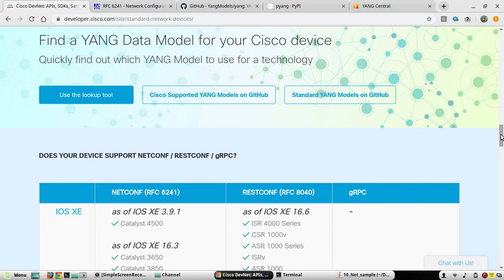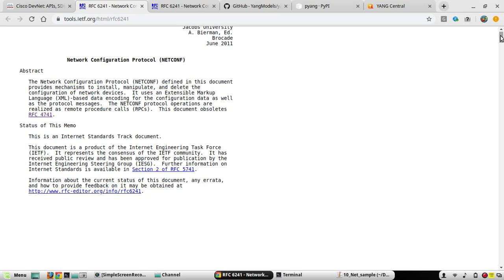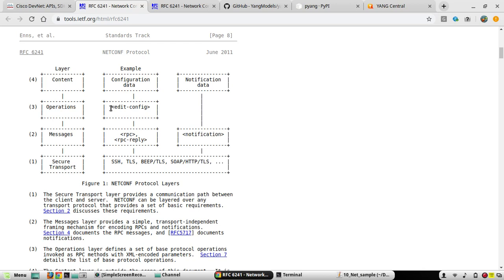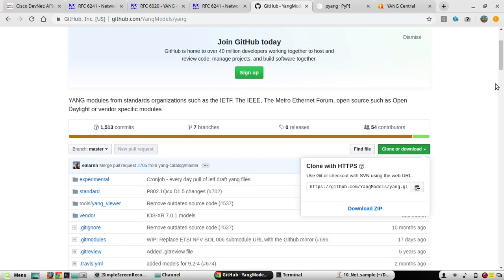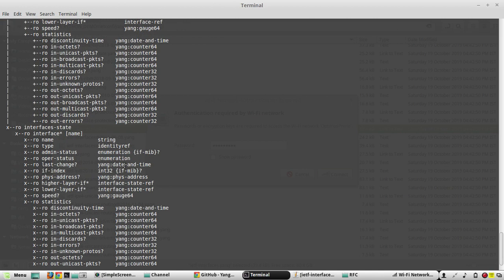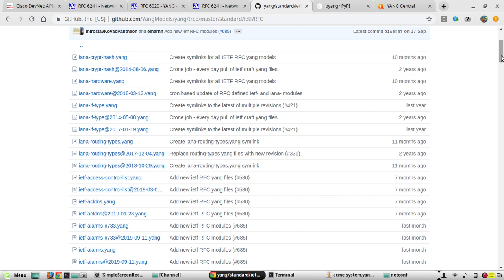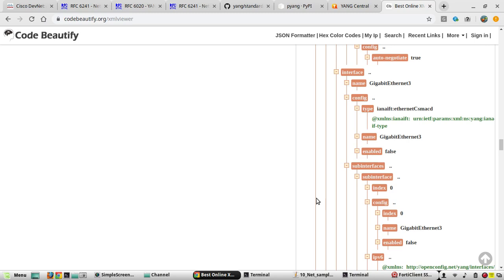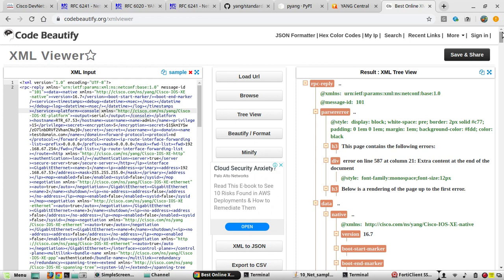NETCONF YANG tutorial with Cisco IOS realtime example : IETF Data model pyang explained with demo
This video explains what is NETCONF and YANG.How to Enable NETCONF in CIsco NETCONF YANG Intro
how to enable this in Cisco devices, how to use it for managing device configuration.
NETCONF protocol we can use for interacting with network devices for managing the configuration and monitoring the state in a vendor neutral way.
That means You can use same set of standard input for configuring any networking devices, which supports IETF defined standard data model.
there are different types of data models,one is IETF data model another is vendor specific data model.individual vendors can have their own data model.
YANG data model
Yang Stands for (Yet another Next Generation): RFC is 6020
it contains data in a structured form or standardized form.

To see yang in a structured way, demonstrated tool called pyang : pyang -f tree ietf-interfaces.yang  :in tree format.
Explained about data types and containers in yang.
IETF defines standards for NETCONF configuration using Yang data models.
It is going to be consistent across vendors.